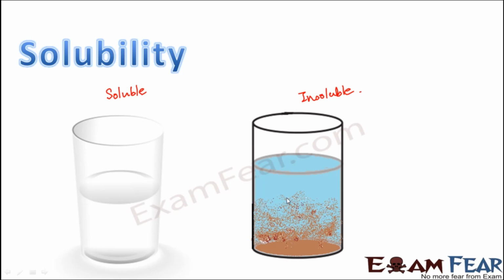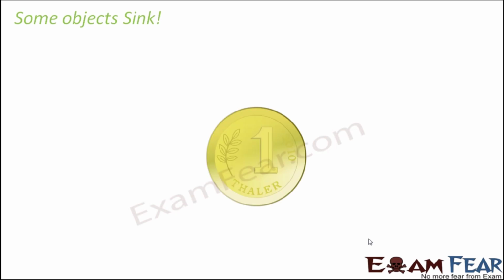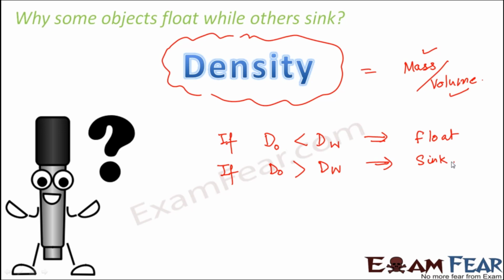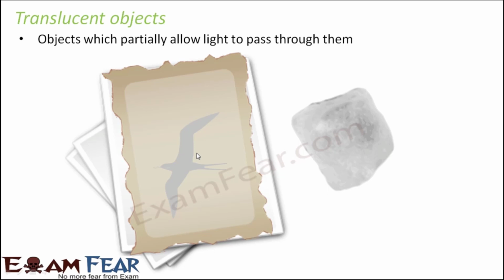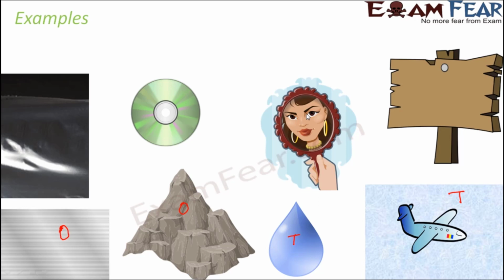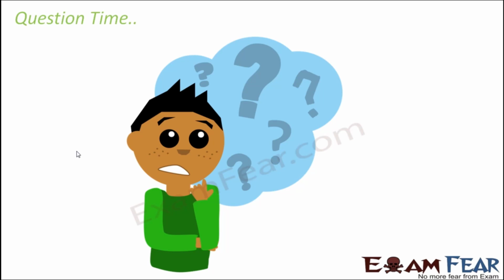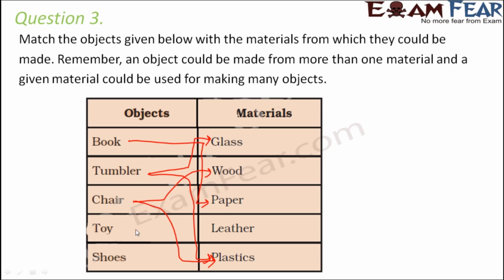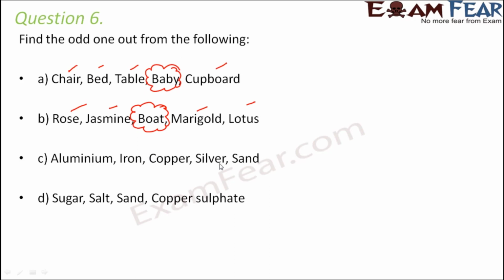Sorting Materials into Groups Class 6 | CBSE| Questions #2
Timestamps:
0:00 Introduction
0:50 Solubility
1:55 Soluble substances
2:52 Insoluble substances
4:23 Water: Floatation
5:24 Objects :Float
6:10 Objects : Sink
6:34 Density
8:55 Transparency
9:57 Transparent Objects
10:50 Translucent Objects
12:06 Opaque Objects
13:40 Objects:Examples
18:05 Question 1
19:02 Question 2
19:45 Question 3
21:21 Question 4
22:28 Question 5
23:34 Question 6

Common properties that are used to group the objects Transparency,Transparent materials,Opaque materials,Translucent materials, soluble and insoluble substances etc, Density. Ncert Solutions of chapter 4 for class6. In this video we will cover:-
1.Solubility property of substances
2.What are soluble substances?
3.What are insoluble substances?
4.Floatation in water.
5.Objects that float in water.
6.Objects that sink in water.
7. Why some objects float and some sink in water?
8.What is transparency?
9.What are transparent objects?
10.What are translucent objects?
11.What are Opaque objects?
12.Difference between transparent, translucent and opaque objects?
13.Examples of transparent, translucent and opaque objects.
14. Name five objects which can be made from wood?
15. Select those objects from the following which shine:Glass bowl, plastic toy, steel spoon, cotton shirt
16.Match the objects given below with the materials from which they could be made. Remember, an object could be made from more than one material and a given material could be used for making many objects.
17. State whether the statements given below are True or False.
18. Given below are the names of some objects and materials:
Water, basket ball, orange, sugar, globe, apple and earthen pitcher
Group them as: (a) Round shaped and other shapes (b) Eatables and non eatables
19. Find the odd one out from the following: